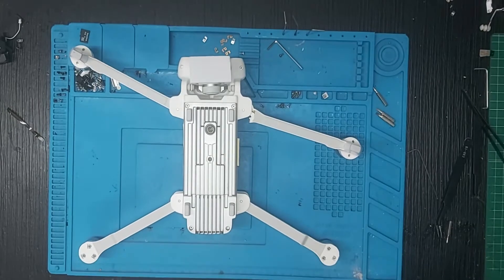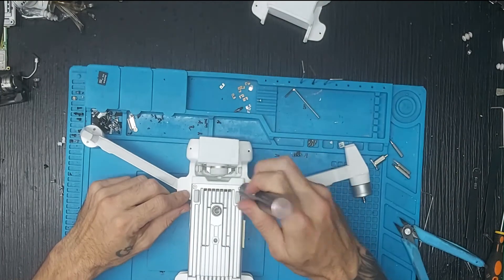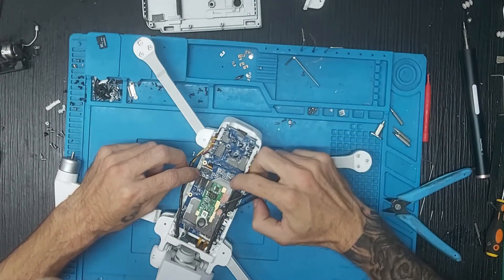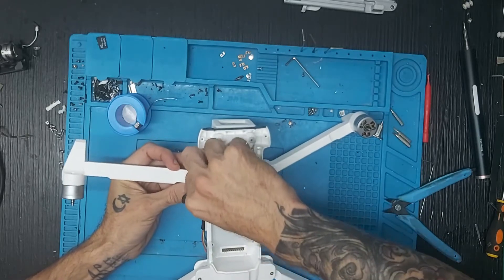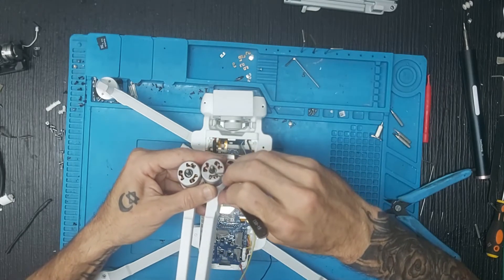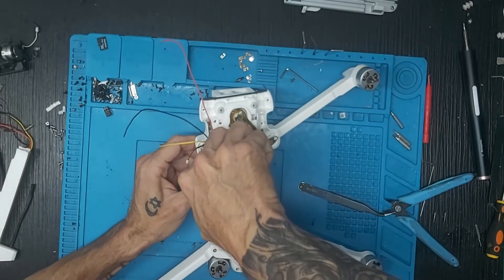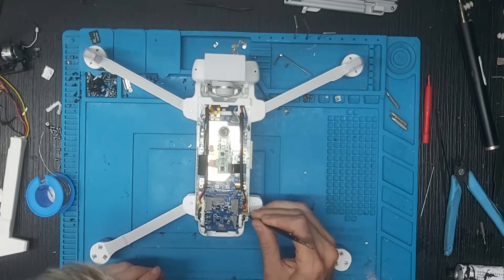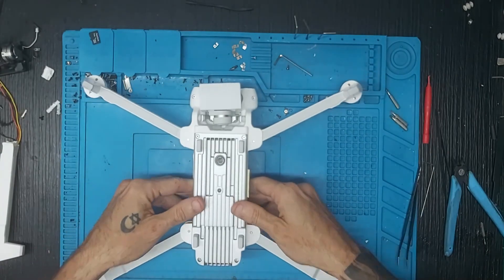Cambio de brazo delantero fimi x8 se 2020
Drones en las Islas Canarias, nuestro canal de youtube esta dedicado para nuestros propios Tutoriales, para que otras personas puedan aprender facilmente a montar su dron o repararlo.

Grupo Soporte Técnico Oficial
Servicio Técnico ESPAÑA Canarias Stock